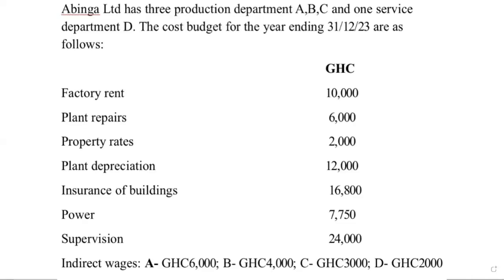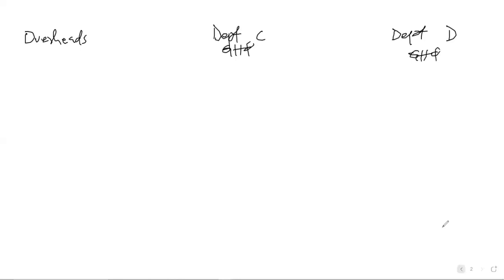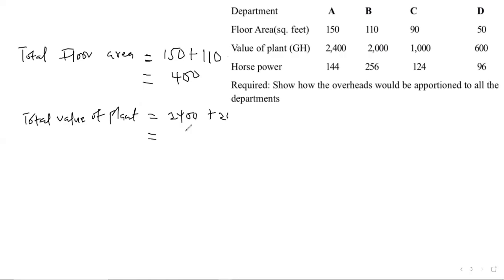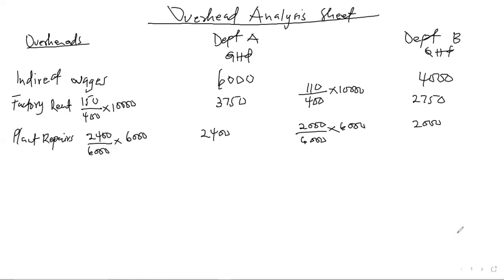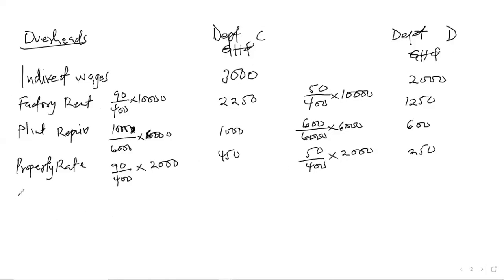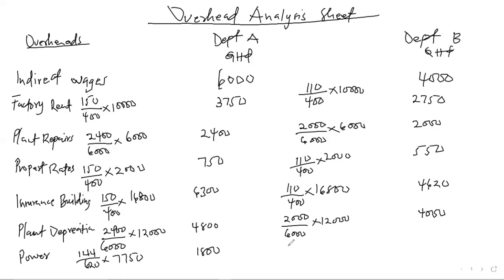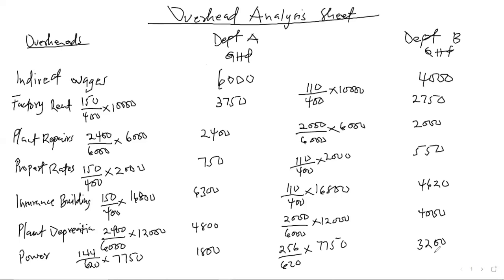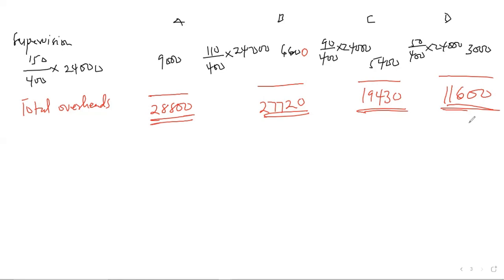ACCOUNTING FOR OVERHEADS - PART 2- (ALLOCATION AND APPORTIONMENT)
In this video, we continue our discussion on Accounting for Overheads by focusing on Allocation and Apportionment of overhead costs. You’ll learn what overhead allocation means, how costs are directly charged to cost centres, and how overheads are apportioned when they relate to more than one department. The video also explains the bases of apportionment such as floor area, number of employees, machine hours, and power usage, with simple examples to make the concepts easy to understand. This lesson is ideal for cost accounting students, business students, and exam candidates who want a solid foundation in overhead costing.